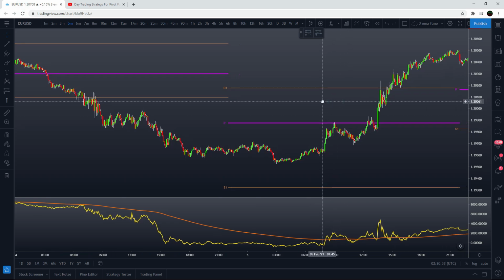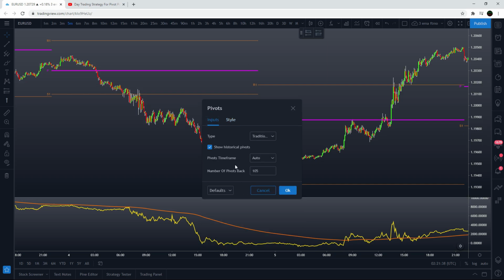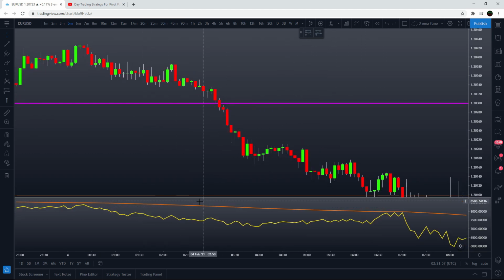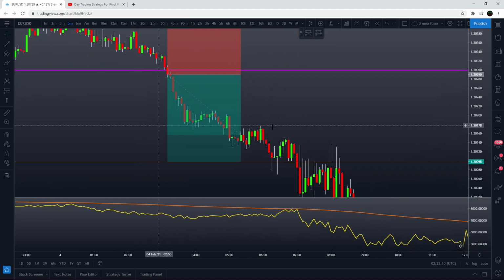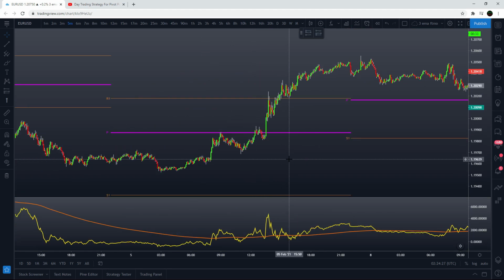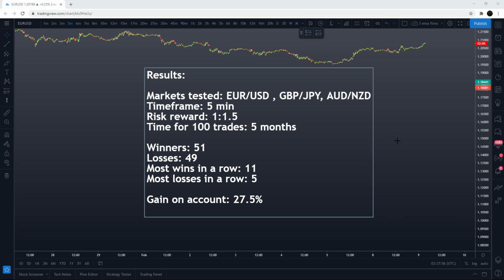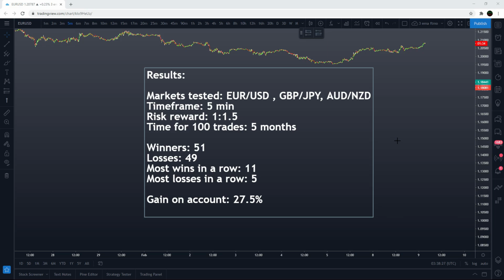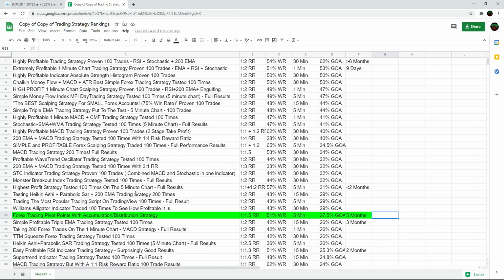Pivot Points With Accumulation/Distribution Trading Strategy Tested 100 Times